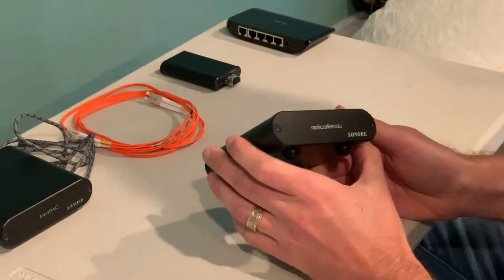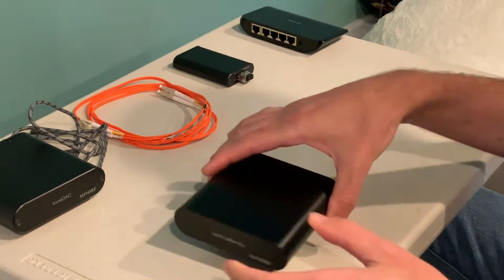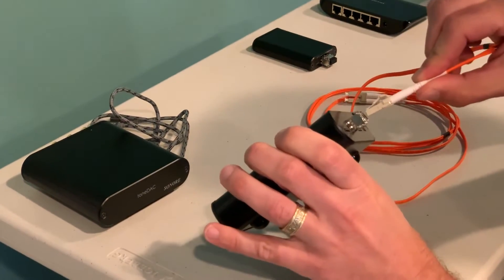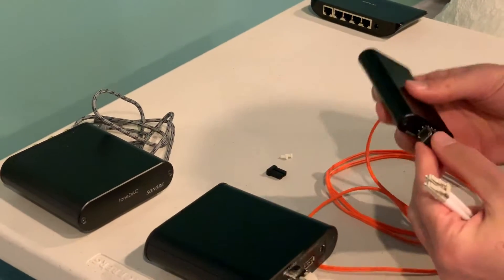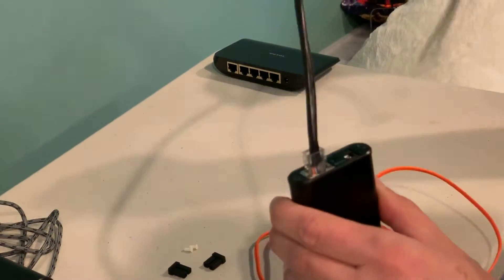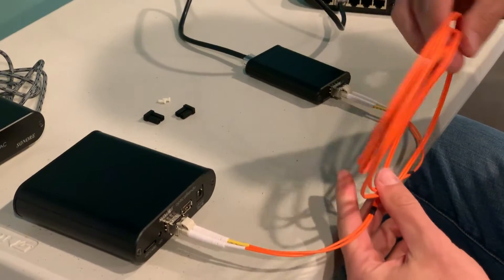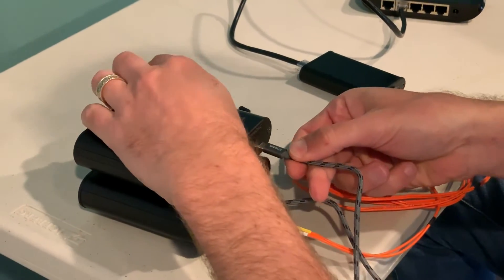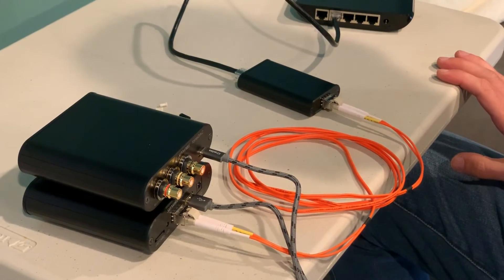Setting up the opticalRendu and opticalModule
Learn the basics of setting up your opticalRendu with an opticalModule.